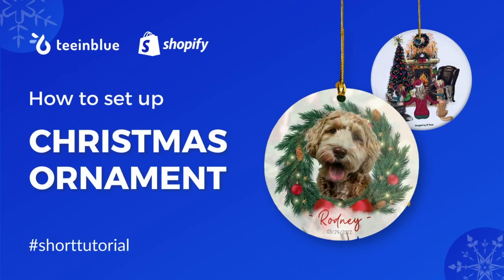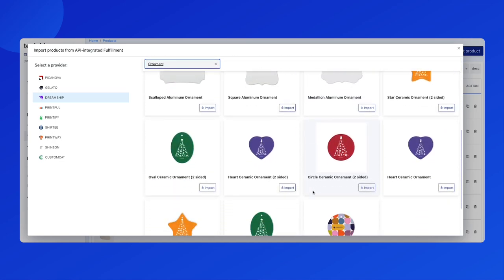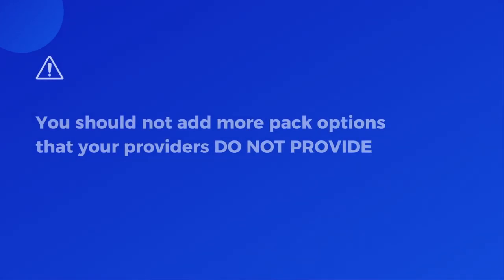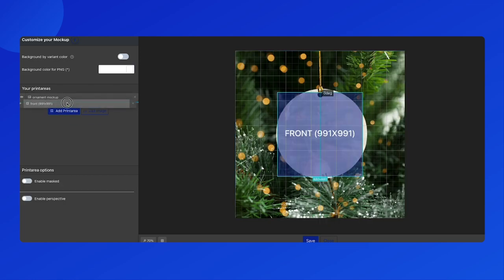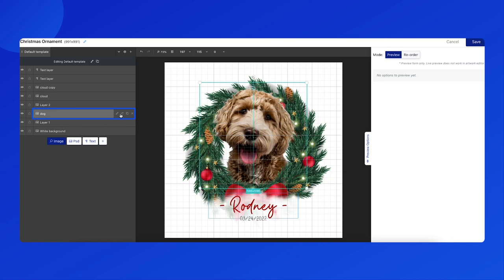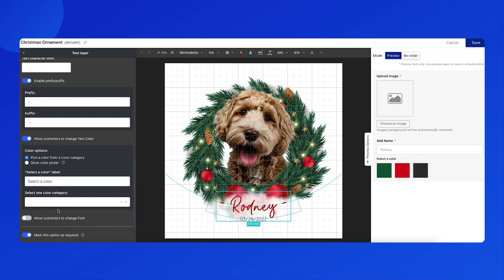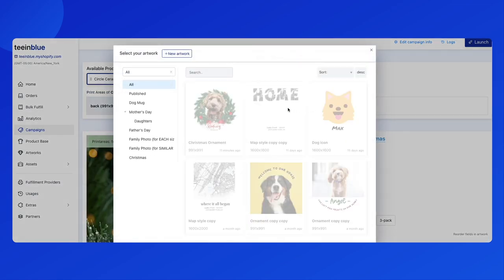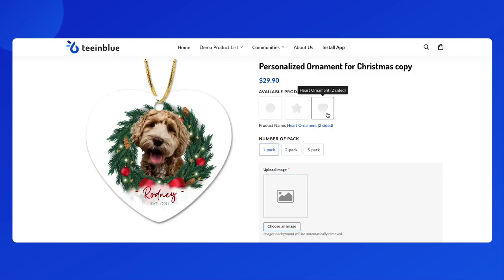How to Make Personalized Christmas Ornaments on Shopify With Teeinblue POD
Unveil the secrets of *how to make personalized Christmas ornaments* on Shopify that will delight your customers and ignite the holiday spirit. From heartwarming family photos to delightful custom designs, you'll discover endless possibilities to make this holiday season truly special.

But what truly sets these ornaments apart is personalization. We'll show you how to incorporate custom names, and heartfelt messages, or even create unique designs based on your customers' preferences.

Learn how to make personalized Christmas ornaments that convert in 4 easy steps:
00:17 Step 1: Import Product Base
00:45 Step 2: Edit Variants & Mockup Image
02:05 Step 3: Create Design in Artwork
03:27 Step 4: Combine Product Base & Artwork in the Campaign page

COMPLETE TEEINBLUE PRODUCT PERSONALIZER TUTORIAL